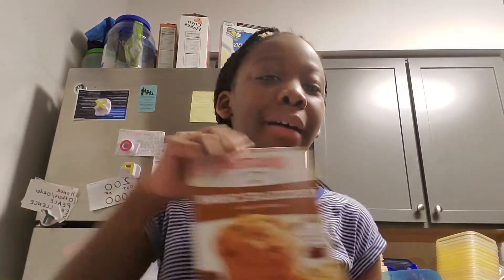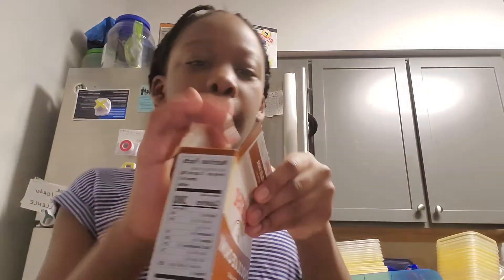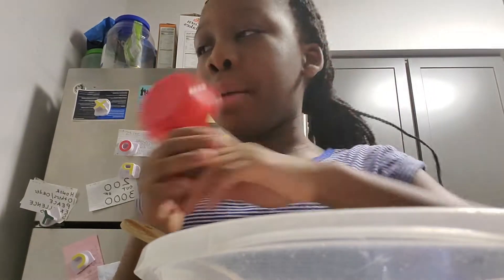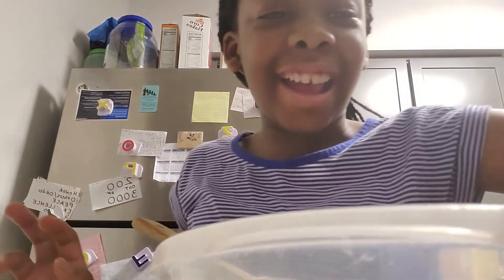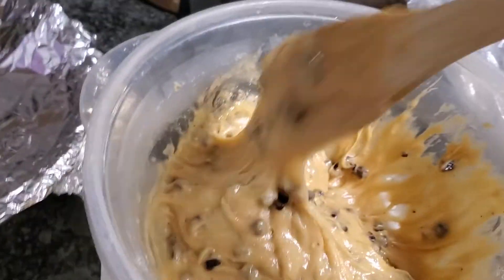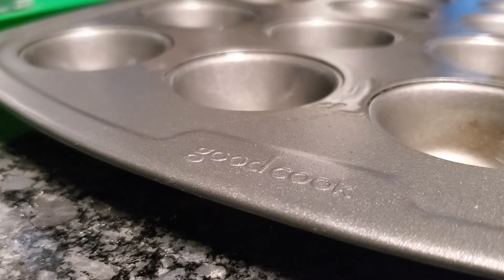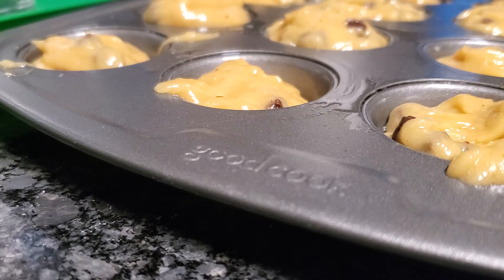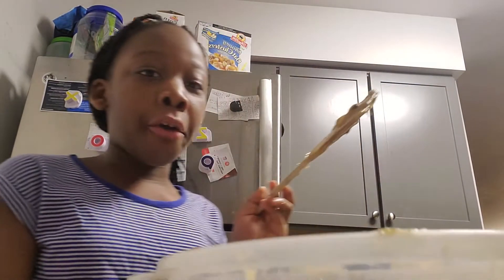Making amazing yummy muffins part 1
My name is Victoria Joy and this my channel where I share all the things that bring me joy from crafts, to slime, to poetry, games, movies, food etc..